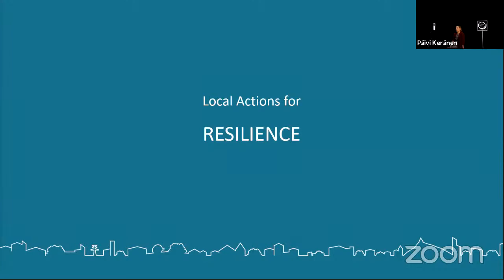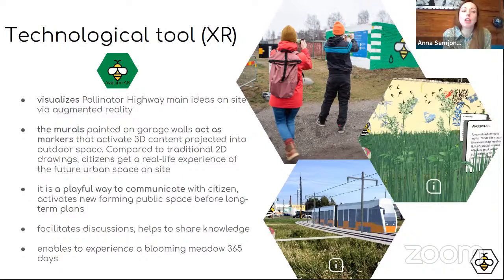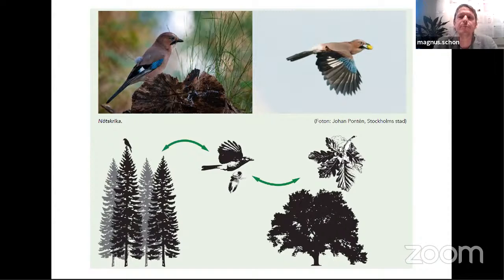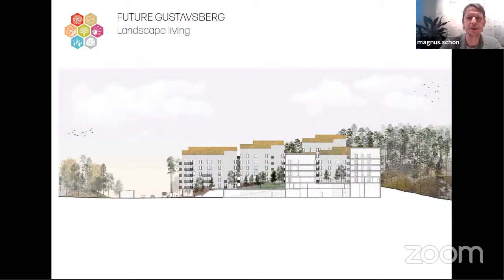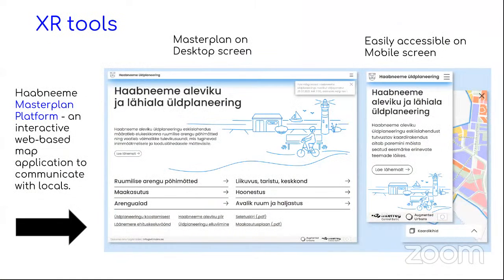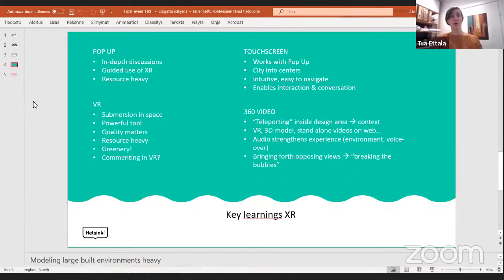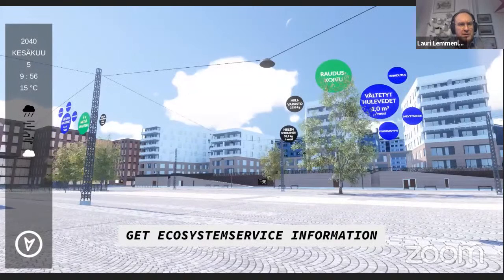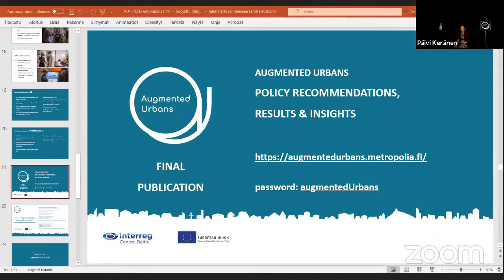Webinar: Augmented Urbans – Technologies for urban participation and resilience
Augmented Urbans webinar delves into the promising and up-and-coming intersection of XR technologies and contemporary urban planning. Cities today are facing increasingly complex challenges — how can we plan, design and build them to be more resilient against those forces?